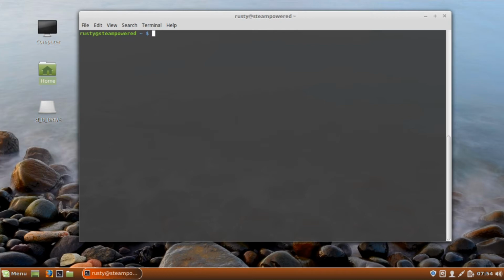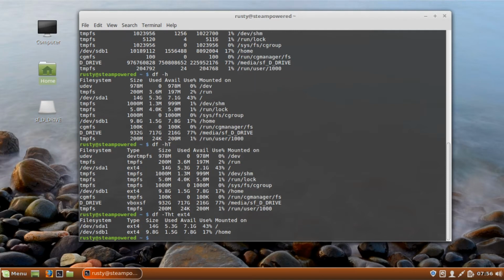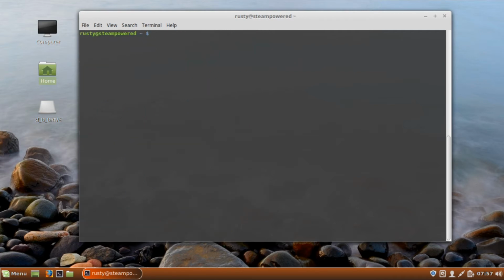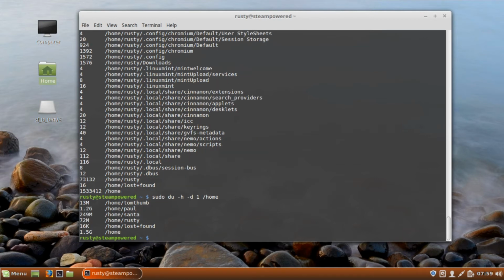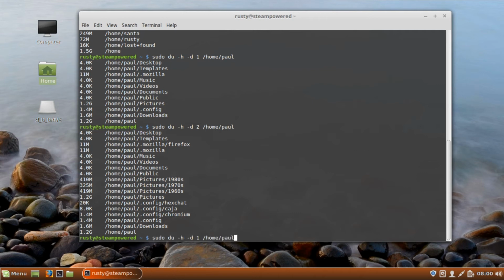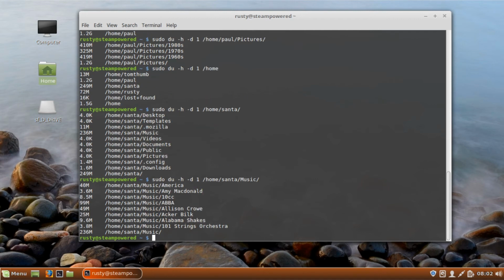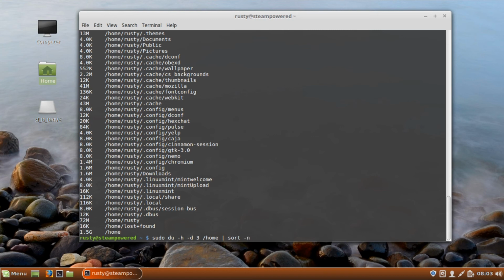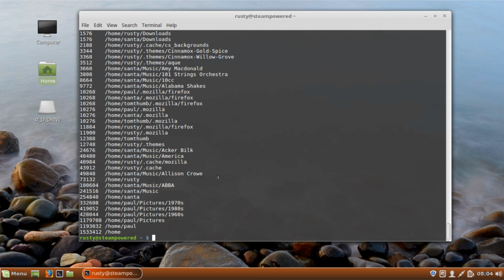Managing disk space on Linux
Have you ever wondered how to check disk space on a Linux server? Ever needed to find out where all the space was being used up? Well in this video you will learn how to check all of that. I walk you through the use of both the df and the du commands. Now you can get a handle on what is happening on your Linux server or workstation.